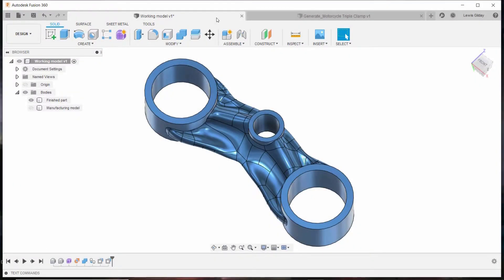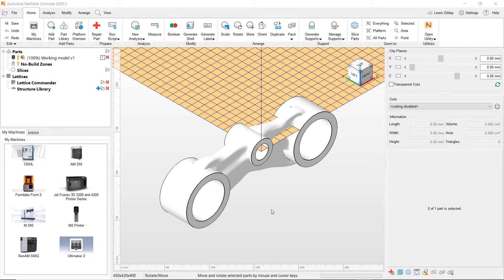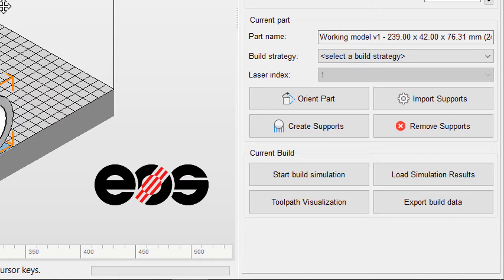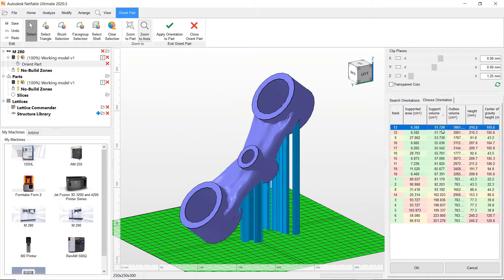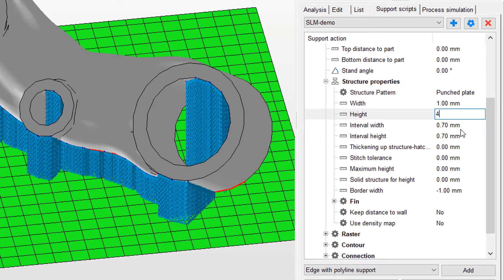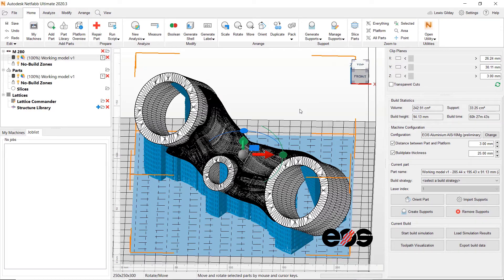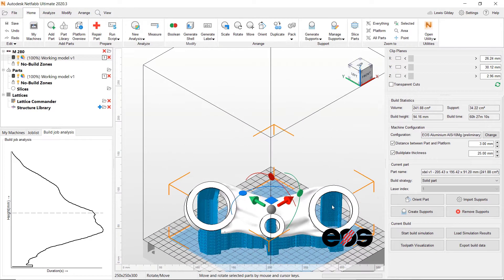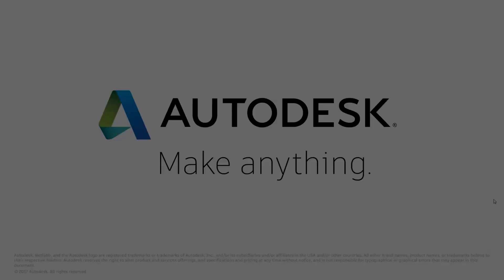Netfabb Demonstration: Design to Print workflow for metal Powder bed Fusion using Autodesk Netfabb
- transfer models from Autodesk Fusion 360 to a selected3D printer in Autodesk Netfabb,
- tessellate the model,
- choose an orientation,
- create supports automatically and/or edit them manually,
- slice build and create toolpaths,
- simulate the build process to predict and avoid common build failures such as excess distortions, support failures and recoater blade crashes during printing